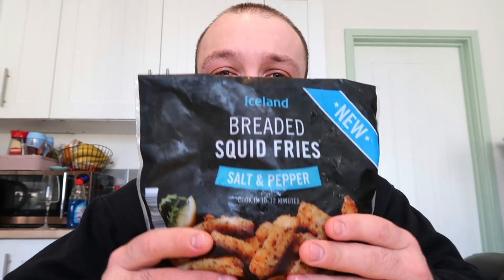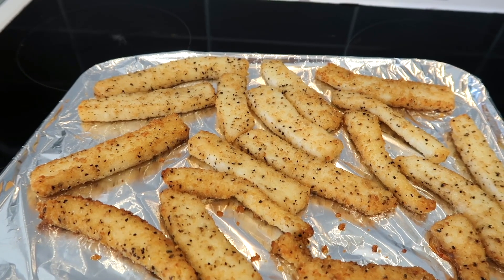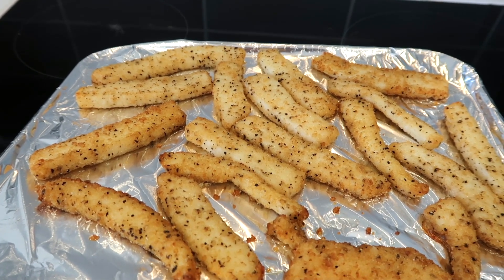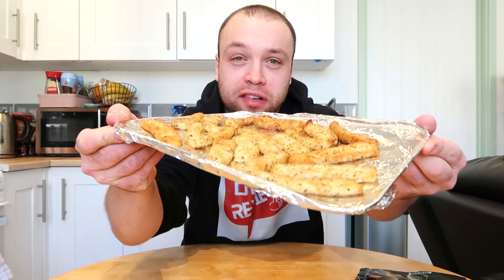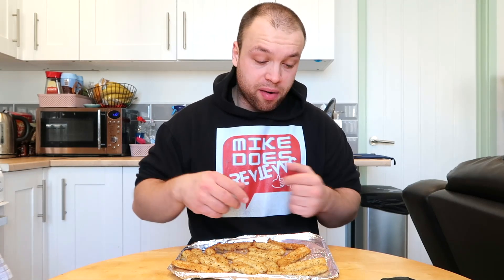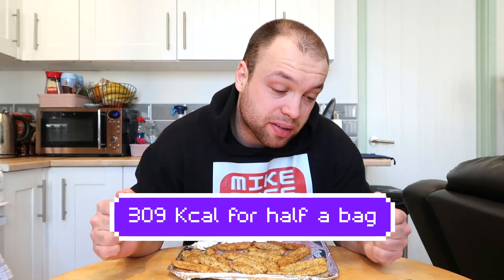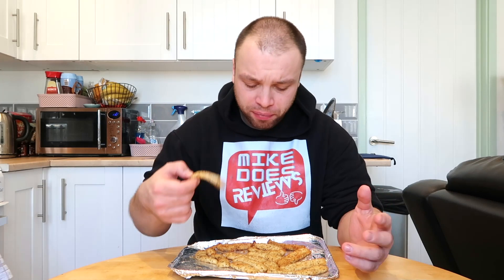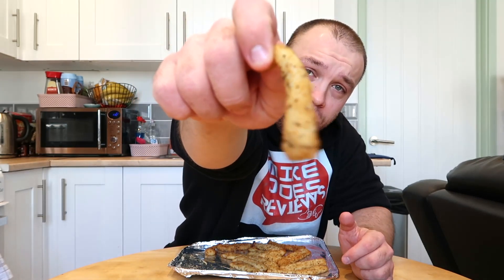Eating Squid For The First Time | Iceland Salt & Pepper Squid Fries | NEW | Food Review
In this video I will be eating squid for the first time. I bought some Salt & Pepper Squid Fries from Iceland for £4. They are new to Iceland and I thought I would give them a try as I've never eaten squid before.